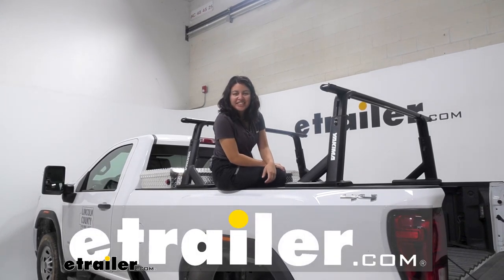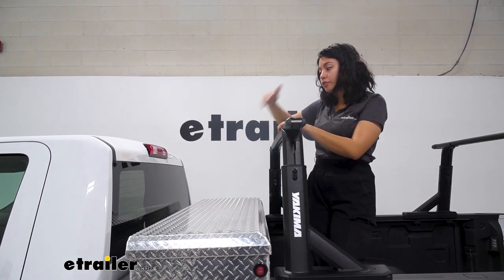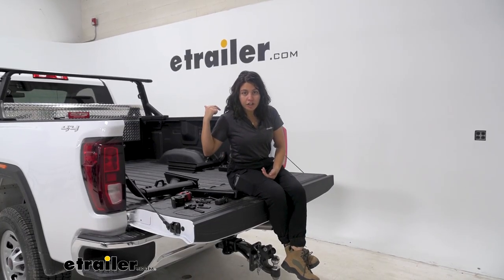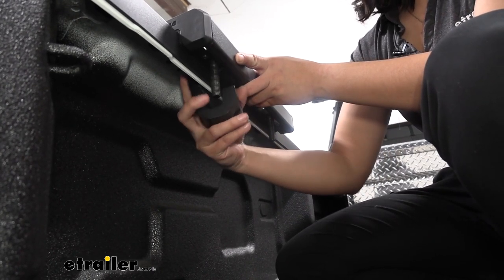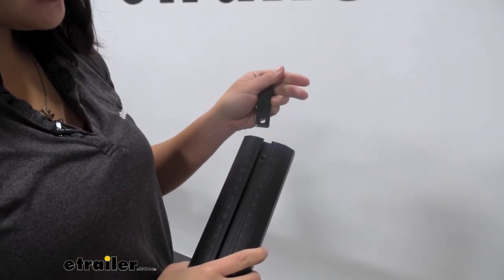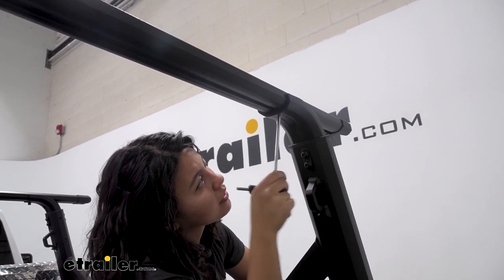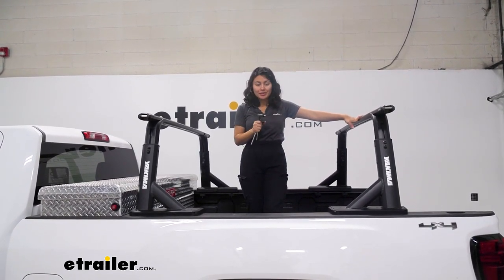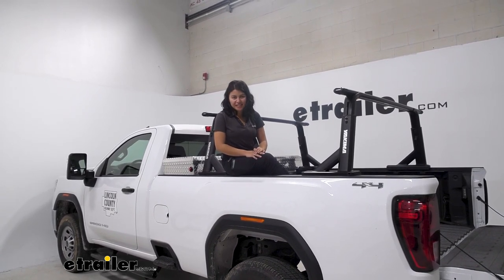How to Install: Yakima OverHaul HD Adjustable Truck Bed Ladder Rack on your 2023 GMC Sierra 3500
Hi everyone, it's Evangeline here at etrailer.  And today we have a Yakima OverHaul HD adjustable ladder rack.  We're gonna take a look at how it fits right here on our 2023 GMC Sierra 3500.  So this includes the 68-inch long crossbars as well as the base.  You're gonna use the normal kit, which just has the clamps to go around your truck bed.  If you do have a tonneau cover though, there is a separate version that works with tonneau covers.

So a ladder rack is great for if you need to increase your cargo area.  You already have your really big truck bed on your 3500, but what if you need more Maybe you need to carry some ladders, some kayaks, some canoes, some truck bed tents.  In that case, this is gonna be an adjustable rack so that you can get whatever height you need.  So at its lowest point we'd go just below the third brake light so we are able to lift the crossbars up and now we can go over the cab.  So maybe you're carrying around extra long ladders, you're not worried about it running into your windows.

Maybe you have a roof rack on your front cab, you can use this in addition to that and just get everything adjusted accordingly.  You also are able to adjust for a length.  So we have this toolbox here.  We are still able to use the rest of the truck bed and adjust it for different accessory length requirements.  This is made of a sturdy aluminum.

Pretty much everything about it is strong and durable.  You have anchor points or handles in the back.  You also have the ability to add the side accessory bars to your rack as well.  You definitely check out the full demo for really the full applications and putting different things on this ladder rack.  You can find that here at etrailer.com.

The installation is very simple, especially since it just installs onto your truck bed.  Everything is included in your kit.  The only thing not included I recommend grabbing is a tape measure to get things lined up.  Now, let's take a look at that install.  And I already installed the front crossbar, we're gonna install the rear crossbar together.  There's a bunch of different pieces, you have different crossbar length.  So we're gonna start with getting this mounted to our truck bed.  So you get these two types of bases.  So when you look at the center piece, you can see that they look different.  Now this is gonna be the locking base, meaning you can use your Yakima lock to attach at the end.  The other one just tightens down normally.  Most people keep these on their driver's side.  Plan it on your truck bed where you wanna put the towers.  I have an 8-foot truck bed here, so we got plenty of space to work with, but we also have the toolbox.  So you need at least 36 inches of distance.  So we're gonna put it at about the 4-foot mark.  The base is flush against your truck bed's sides.  Then drop this rectangular plate and this bolt in through from the top.  Then get your J-shaped bracket and this is gonna go underneath your truck bed.  So feel around for obstructions, and then get it lined up with the bolts that is holding your base together.  Then you're gonna hand tighten them down for now.  Now use your large hex tool included with your kit to tighten down these larger bolts.  Once both bases are secure, then fit your tower into the base.  Notice how this has a door that holds that basin or you're going to use one of the Allen keys to tighten that down.  Now get your HD crossbar.  We have this 68-inch long crossbar here.  You can actually use a longer crossbar if needed.  But first we're going to take off the end cap, so we can install the little brackets.  Use the smaller Allen key to loosen this bolt.  And the easy way to take this out is either use the Allen Key or flip it over.  'Cause once that bolt is out then this end cap easily slides off.  Now get your two long rectangular plates and just slide one and two in there.  Don't forget to put the end cap back on after those plates are in.  Now try to get those plates on each side of the crossbar and if you did your work right, meaning you took your measurement and you make sure everything's good, then the crossbar should sit inside the towers.  Notice how the wobbly the towers still are.  We're gonna take a look at some measurements, but you should do this while pushing out on the tower.  There are numbers printed underneath the crossbar, so this will help you get an even length on each side.  So the numbers match up, you know it's even, we're gonna set ours to about 45 1/2.  My special trick for this next one is I use the Allen key to line the plate up with the holes for the bolts.  So I put the Allen key inside that bol